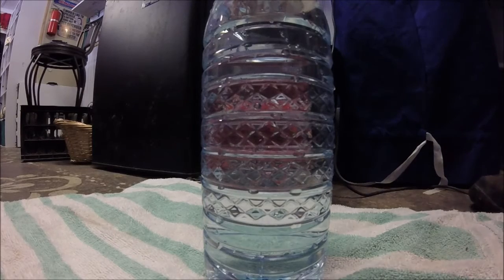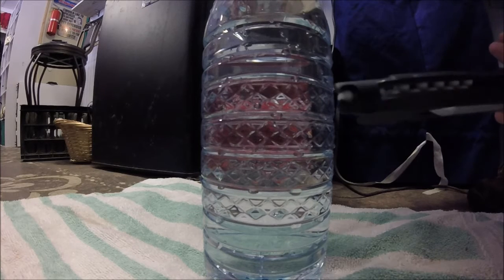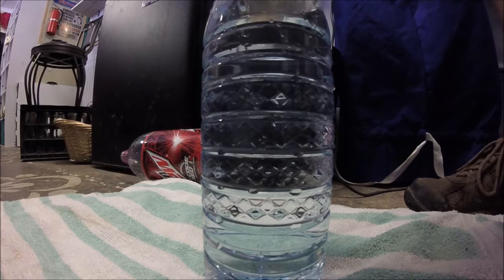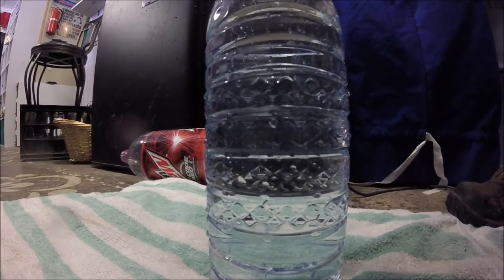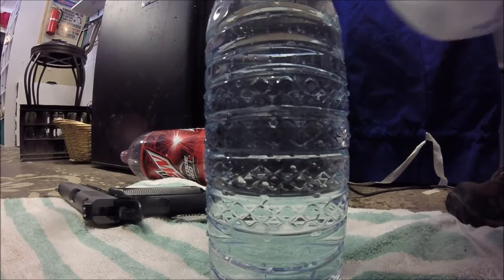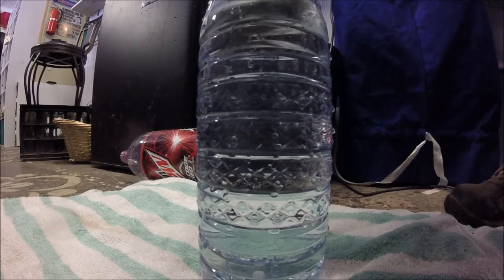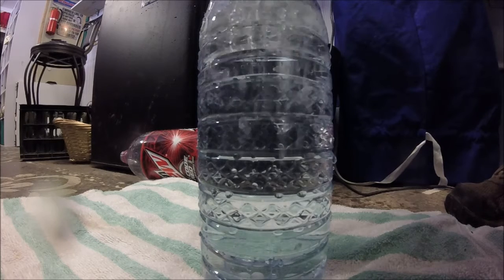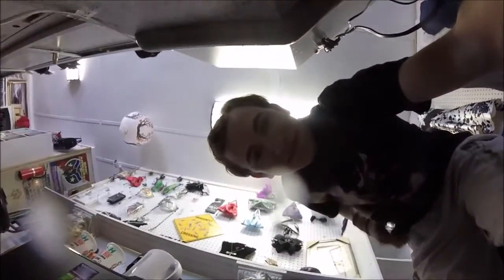Water vs. BB IN SLOW MOTION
Yes this is for real. im doing this to not only test out my editing softwares limitation but also kinda give me a reason to shooting off airsoft guns in my place of work. HOPE YOU ENJOY